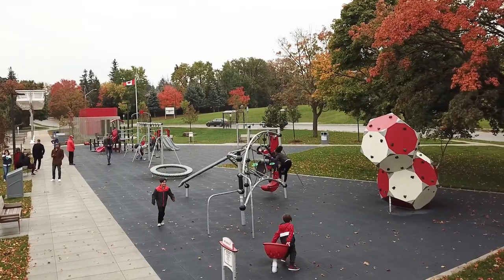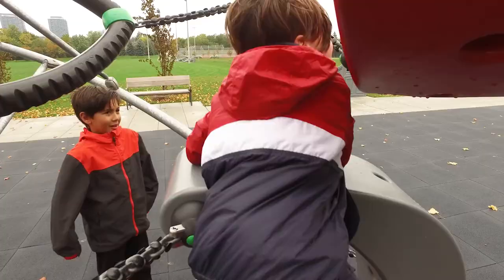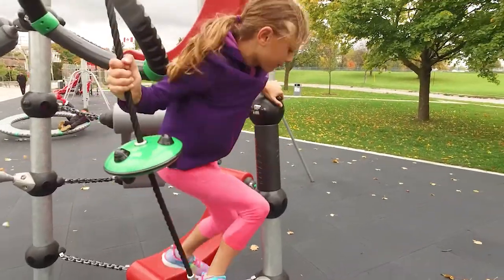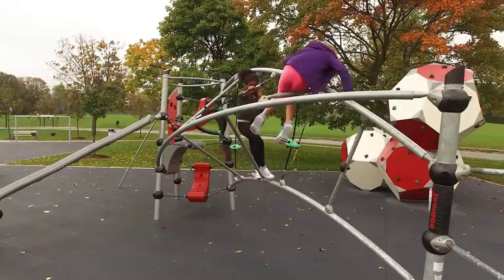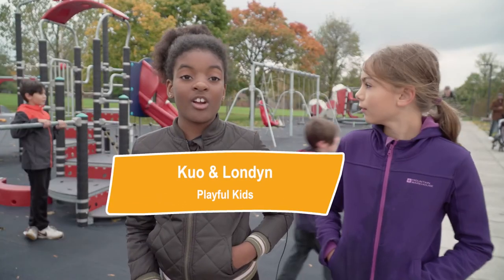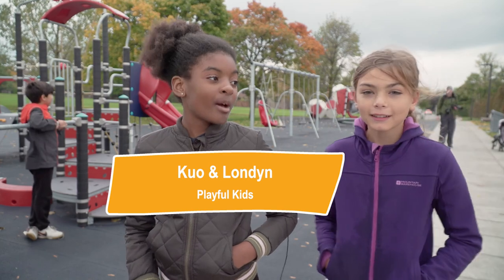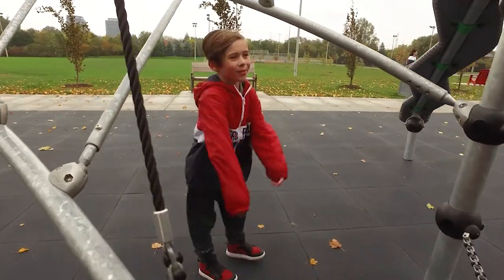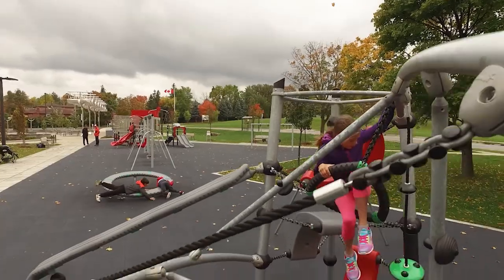Morgan Boyle Park - Canada | Playground Customer Case by KOMPAN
To celebrate Canada’s 150th anniversary, the City of Richmond Hill wanted to create a playground as a tribute to this great historic milestone. The old playground in the local park was revitalized using the red and white national colors of the Canadian flag.
Since the playground opened, it has been a real hit, and the community has taken great pride in the unique design that tells the Canadian story. Especially for the tweens and teens from the neighbouring school, it is the new favourite spot to play and meet friends.

Want to see more inspiration? We have collected our top inspiration for you here ✨